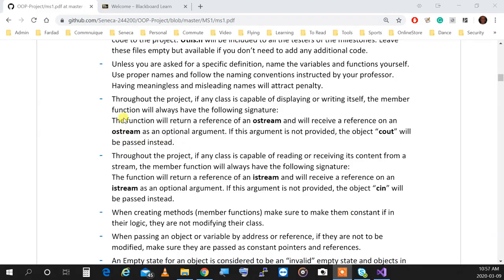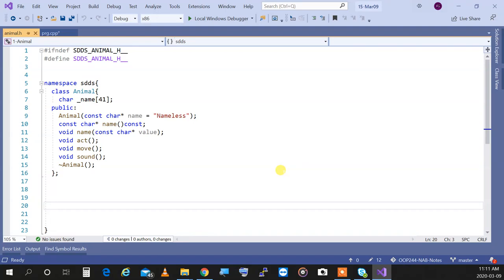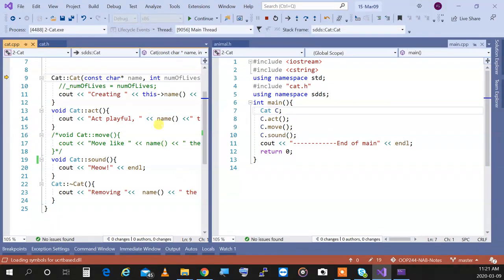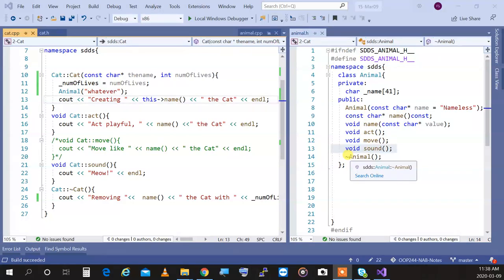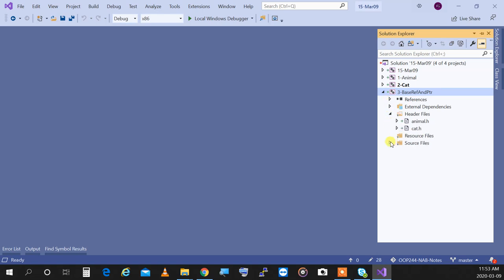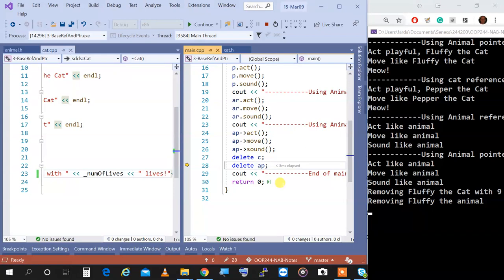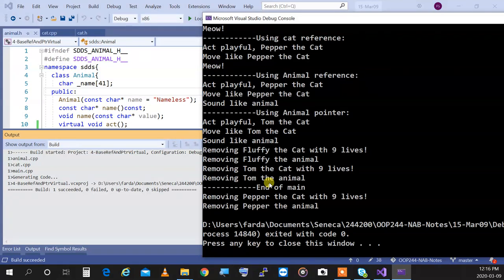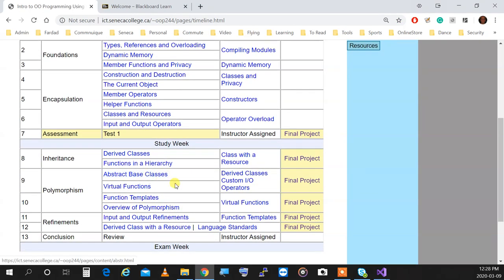OOP244- 2201 - Mar 09